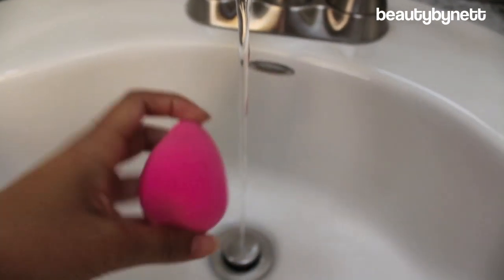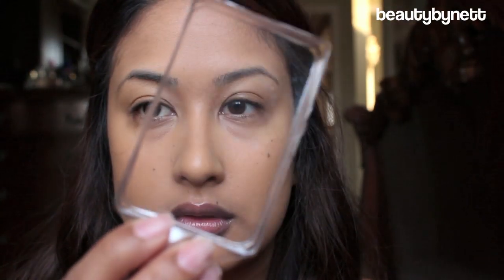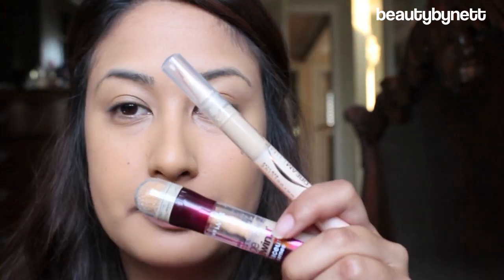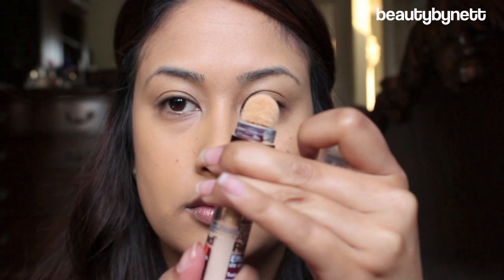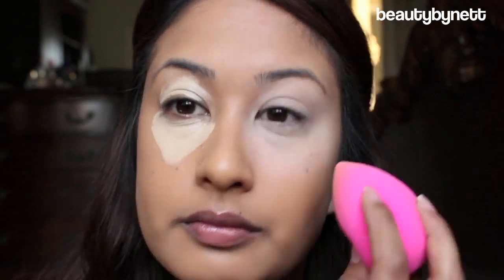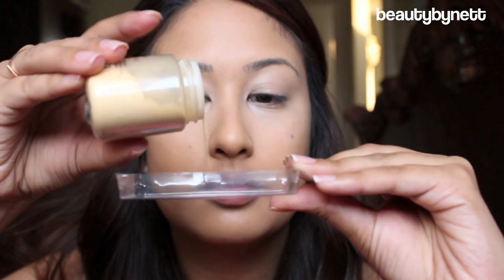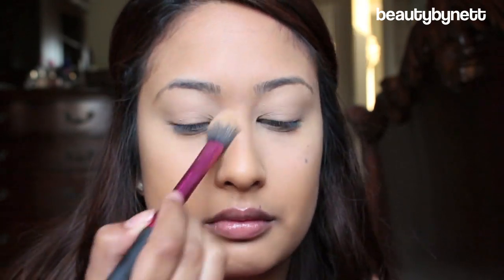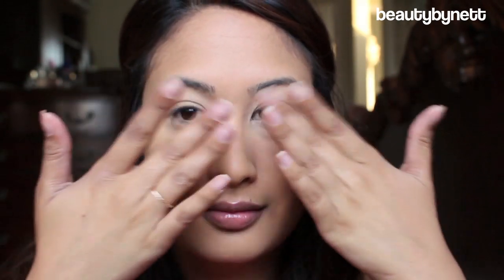Ben Nye Banana Powder+Beauty Blender Demo!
Hiiiii! Here's a requested video! :)

This video is a demo on how I brighten up my under eyes using the Ben Nye Banana Powder & the Beauty Blender! I haven't seen too many videos that show how to apply the Banana Powder. All products will be listed down below. I hope you find this video helpful

I love hearing what kind of videos YOU want to see, so let me know! ;)

Beauty Blender

Real Techniques Setting Brush

Maybelline Dream Lumi Concealer in 'Nude'
Maybelline Age Rewind Concealer in 'Neutralizer'